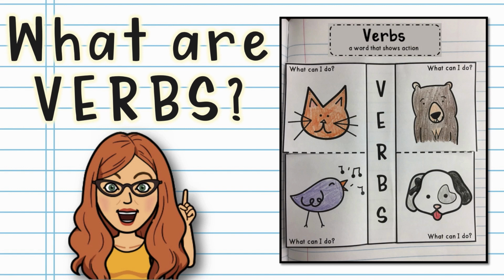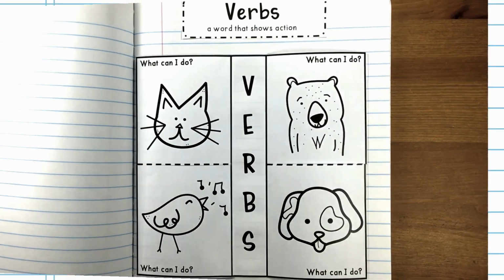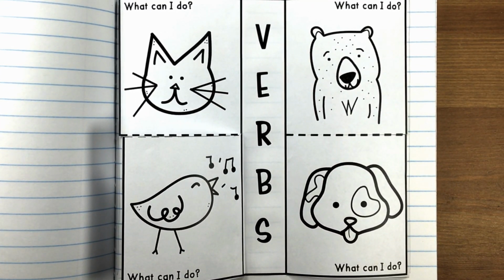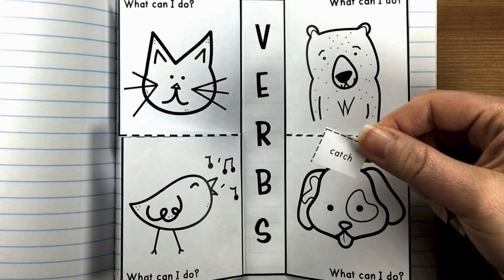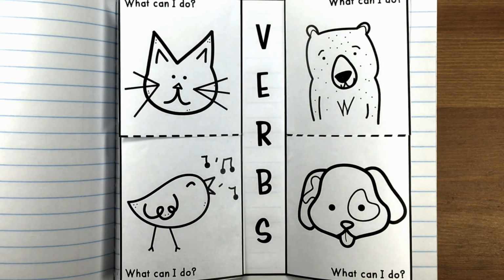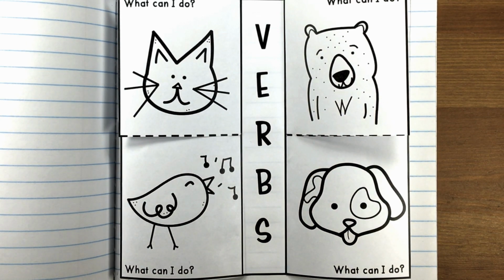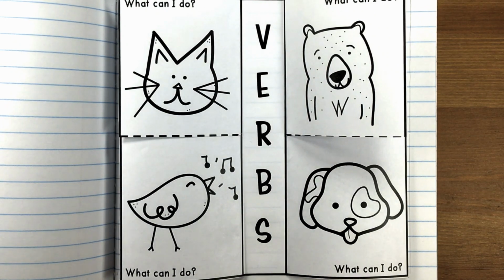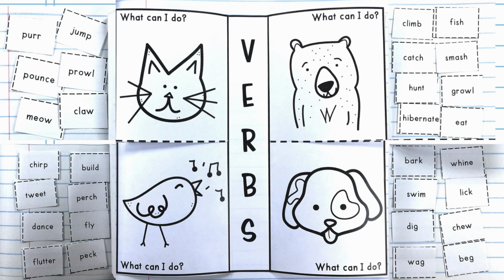What are Verbs? Interactive Notebook Grammar Lesson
This video is meant to be used in a classroom by teachers. I hope the students enjoy learning all about verbs! You can pause the video as your students complete the interactive foldable, but they can still follow along and learn even without it.

Track: Ikson - Dear Autumn [Official]